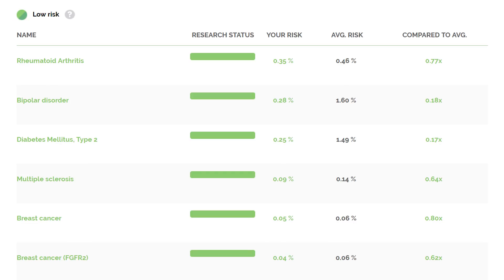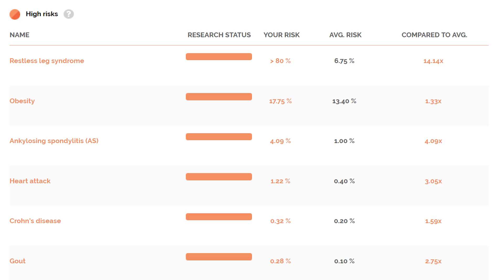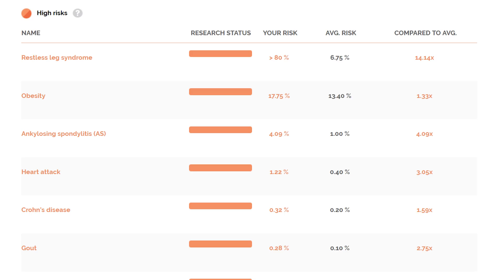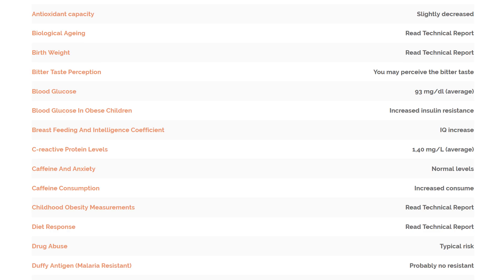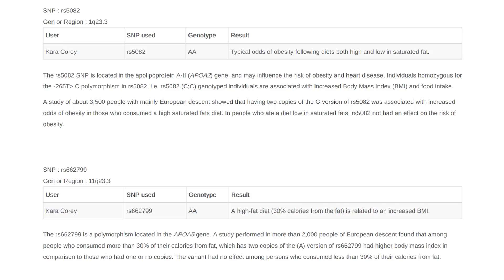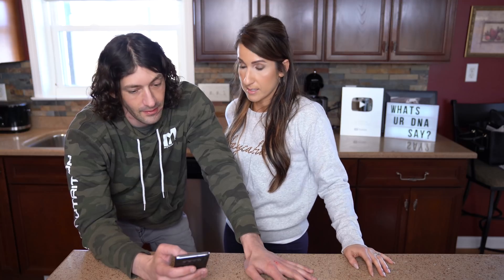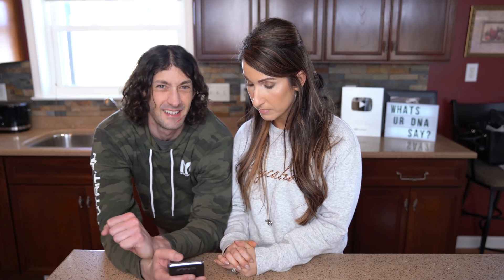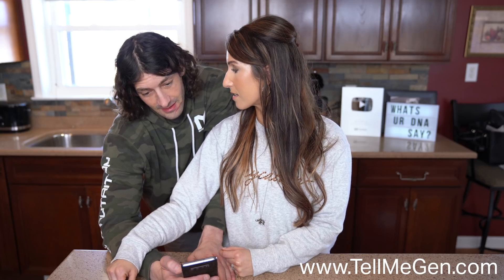Using DNA To Help Diet, Lose Weight, Recover -DNA GIVEAWAY Dietitian Talk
Did you know that understanding your DNA may help you with your overall diet and nutrition? I share my DNA testing results and talk about how this could be used to assist in my diet decisions. How I something like Keto could be a very bad decision.
DNA Kit currently on sale for $169!